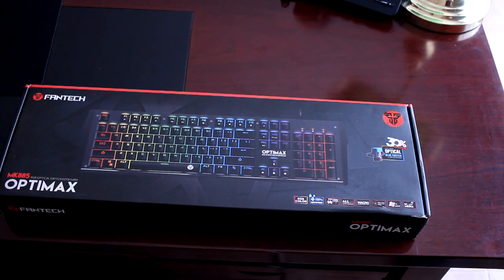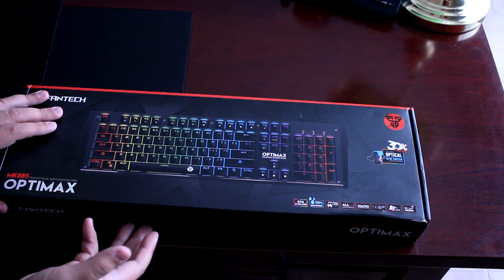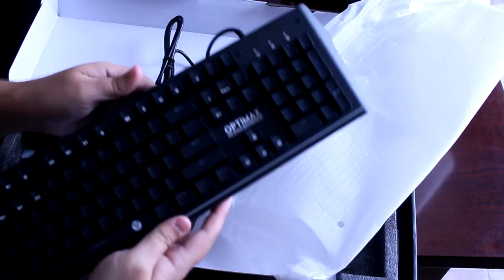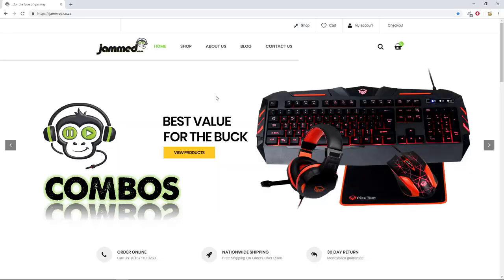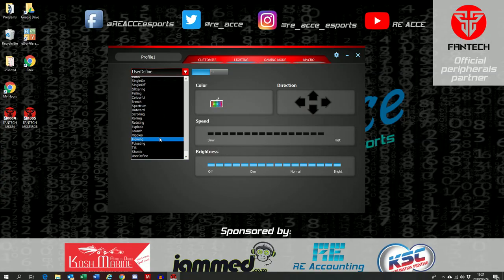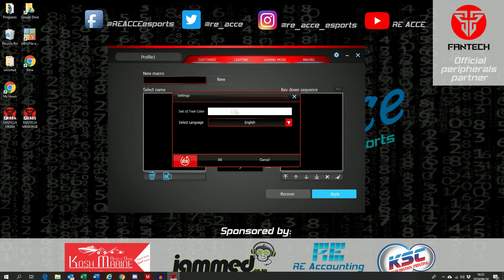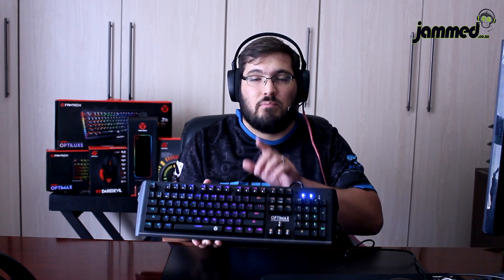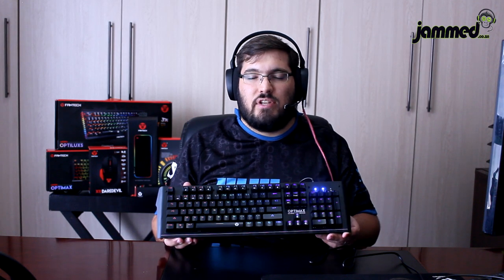Fantech MK885 Optimax Optic Mechanical Keyboard Review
Get the Keyboard from Jammed Or Takealot